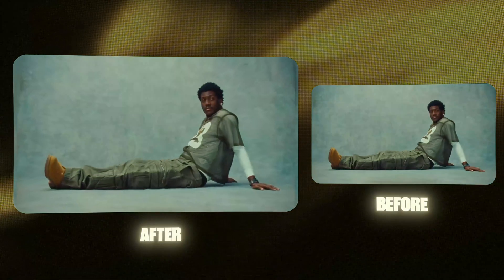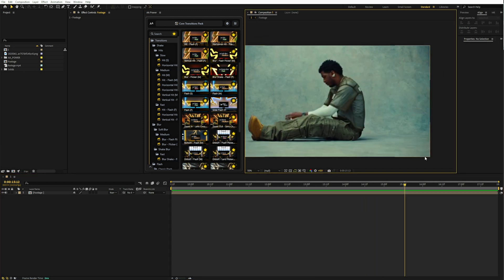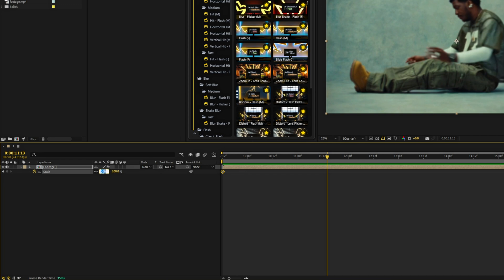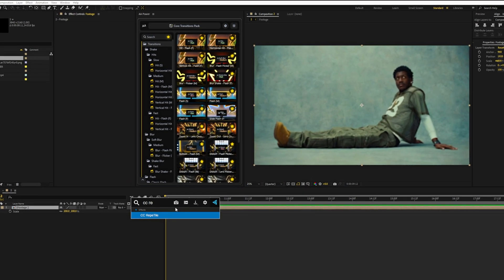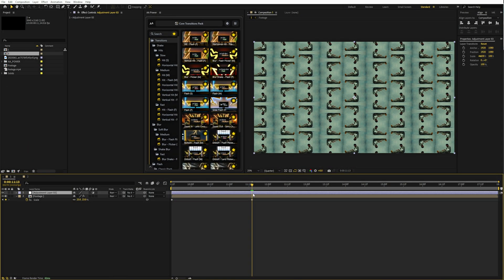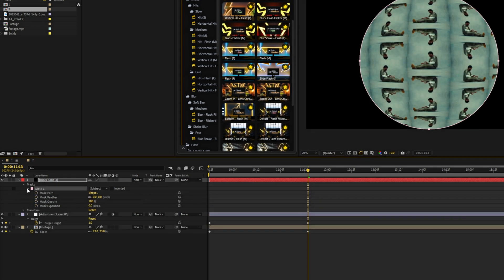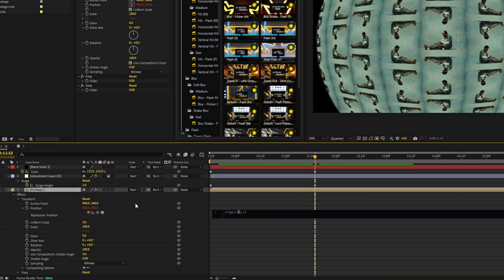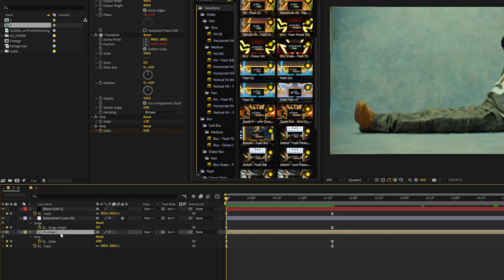Make This Easy Mirror Effect in After Effects (Project Files Included)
Learn how to make the Infinite Grid Effect in After Effects — a clean mirrored look using Motion Tile and CC RepeTile. We’ll add smooth zoom, dynamic shake, and stylization in just a few steps.

By the way — I just launched AAPower, my plugin for After Effects with 350+ customizable transitions. Try the free demo 👇

Chapters:
0:00 Intro
0:35 Setup
1:10 Motion Tile effect
2:00 CC RepeTile effect
2:31 Stylization
4:37 Outro

Don’t Read: after effects tutorial, infinite mirror, motion tile, repeTile, mirrored background, fisheye effect, grid animation, transition, shake expression, mask reveal, stylized edit, music video background, core transitions pack, AAPower plugin